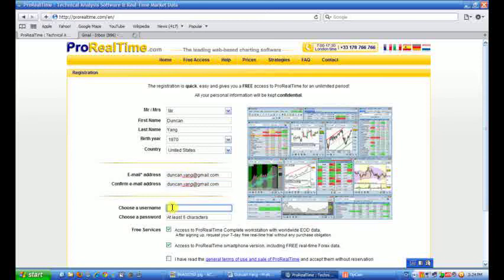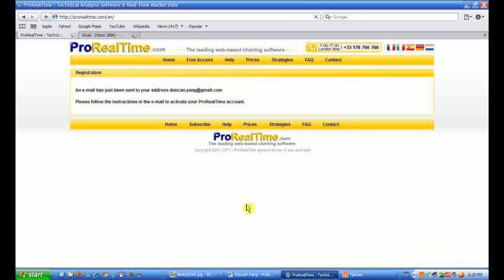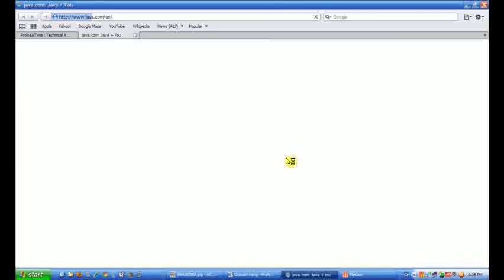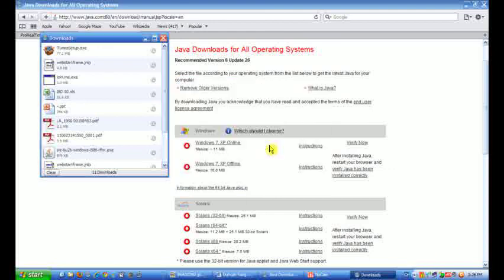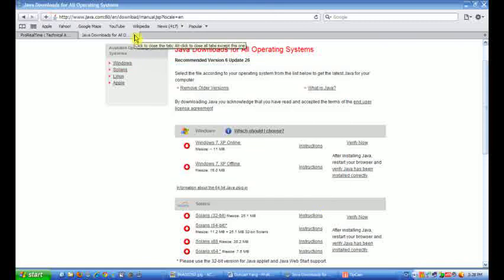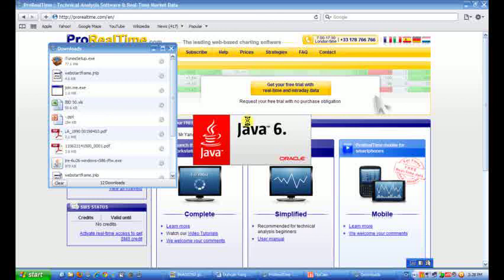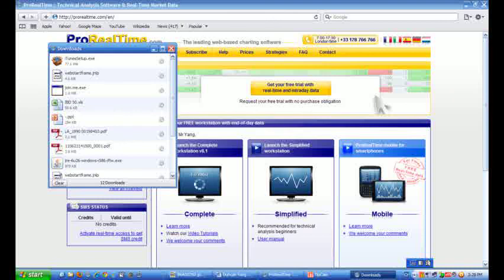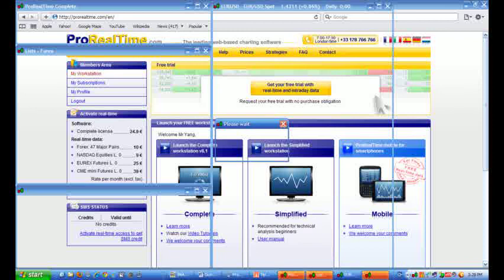ProRealTime Setup for FTI - Part 1 by Duncan Yang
ProRealTime sign up and Java installation

Financial Freedom!
You can make lots of money by click the above link.